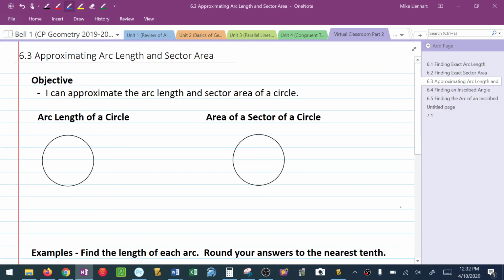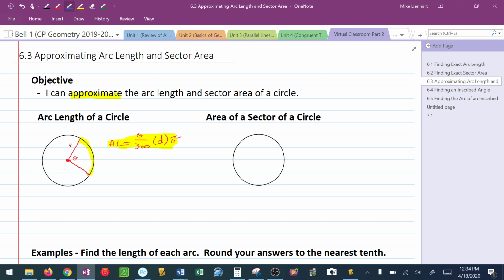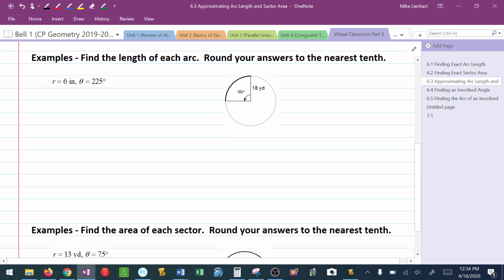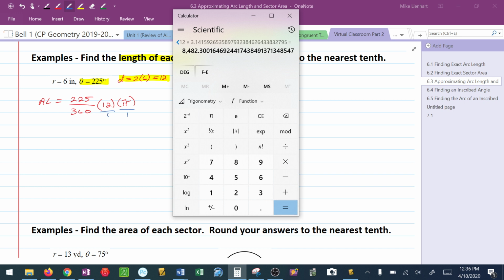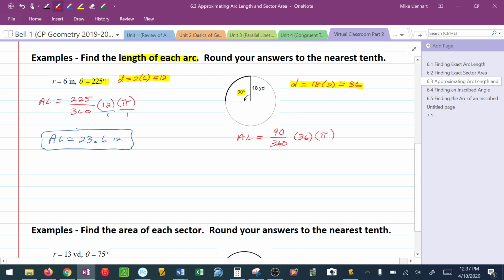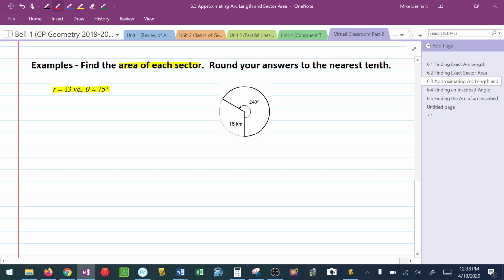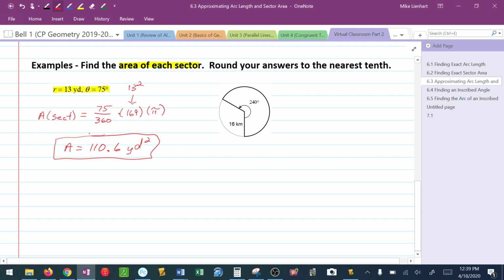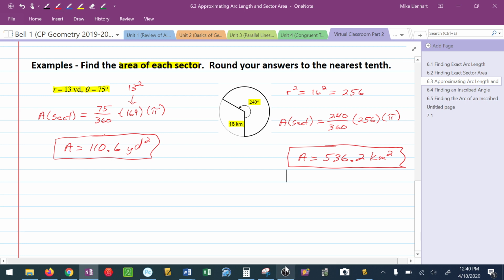Approximating Arc Length and Area of a Sector